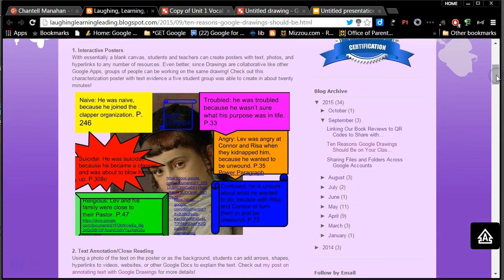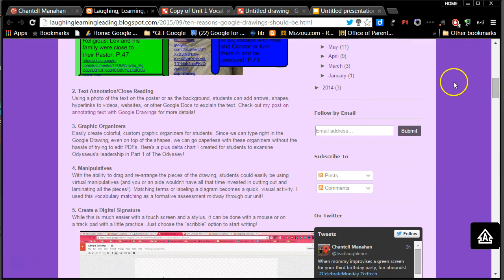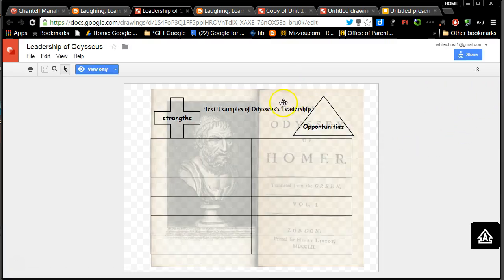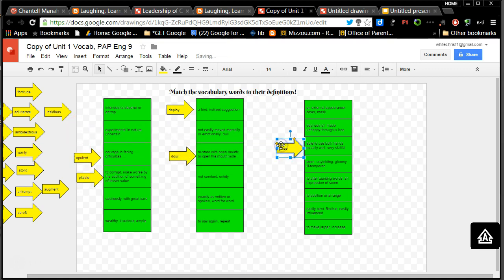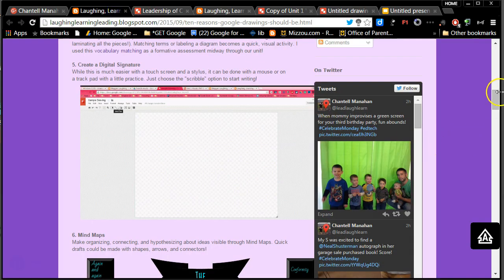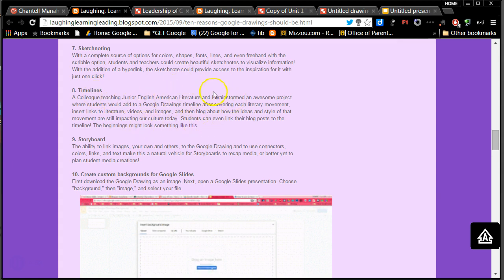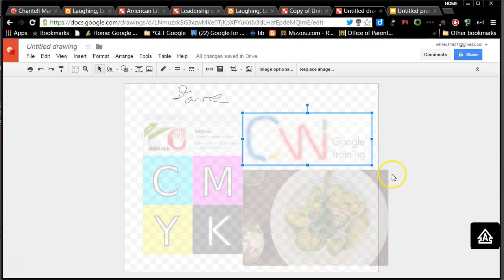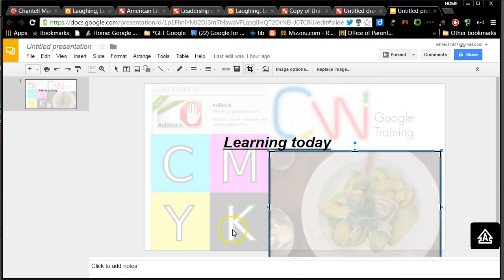Google Drawings in the Classroom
Link to background artwork
My Father's work

Video Gear I use: Cannon, Mac, Lenovo x220, other stuff

Background music (when present) written, produced and performed by Nalyd the Kid you can find him on Soundcloud

Logo created by @ClaireRLarkins